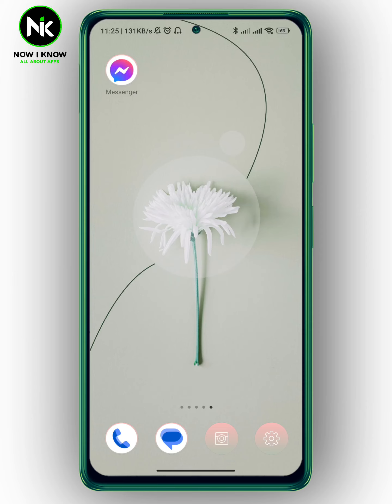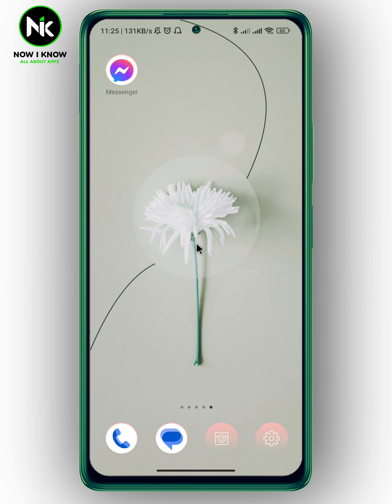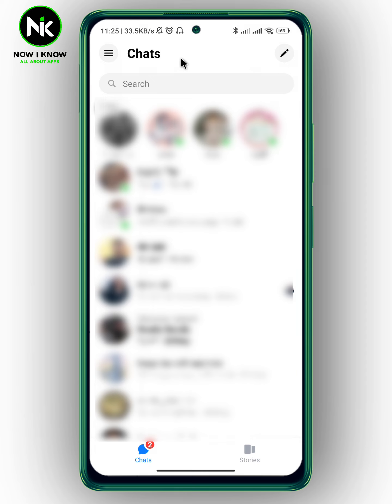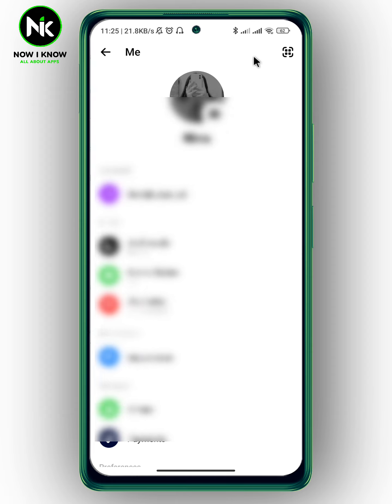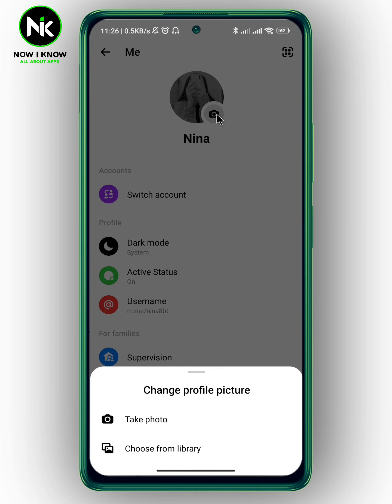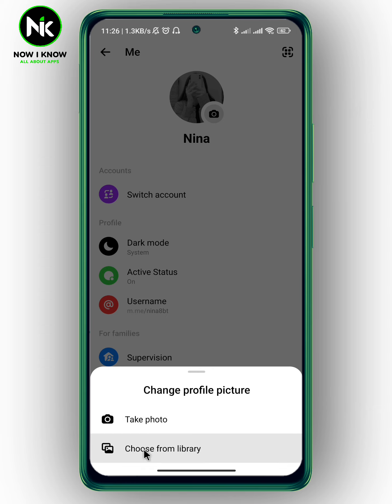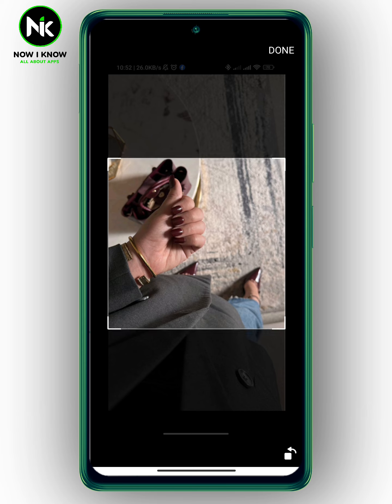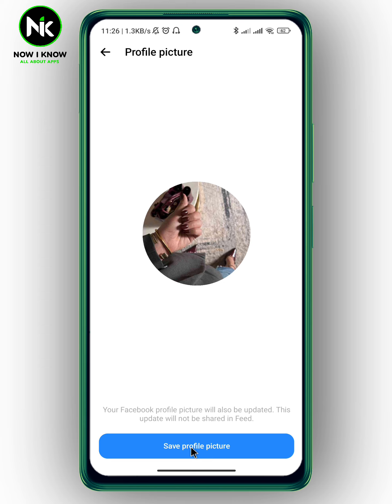How To Change Your Profile Picture In Messenger 2024